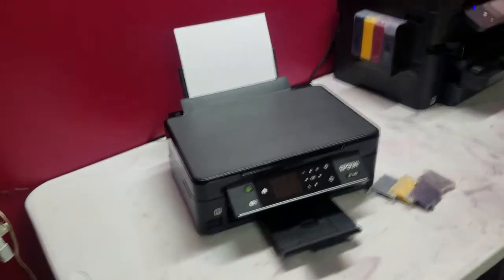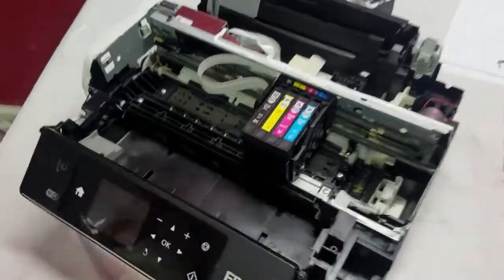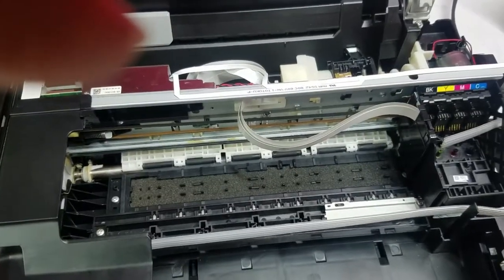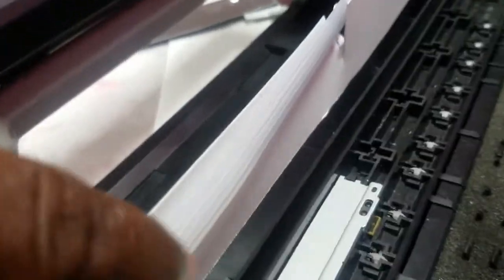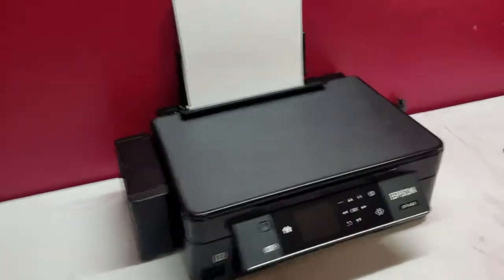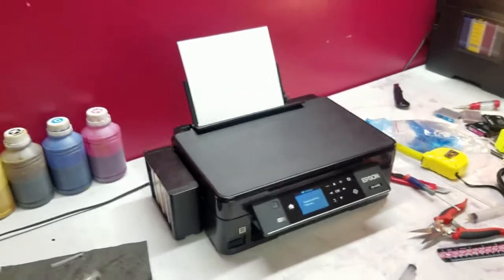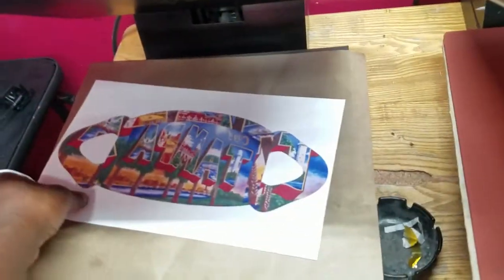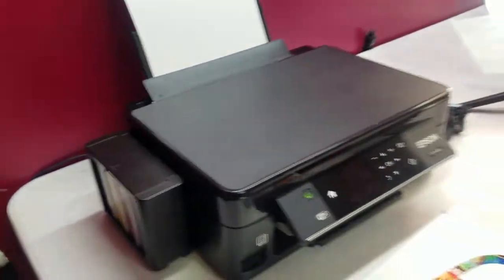Ciss Install and Sublimation Printing on Epson Expression Home XP-440 Small-in-One Printer.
I was able to route the tubing inside of this printer resulting in a somewhat hidden install. The scanner unit is able to be closed fully during operation. I used a universal 300ML Ink tank and dampers from an Epson L1800 Ecotank printer for ink delivery.

For this video:
Chipless Firmware Instructions:

Ink,Dampers,Tank: Dynamite Gorilla Sublimation Ink, CiSS Tank, Dampers will be available soon!